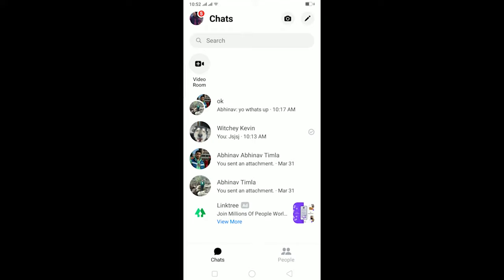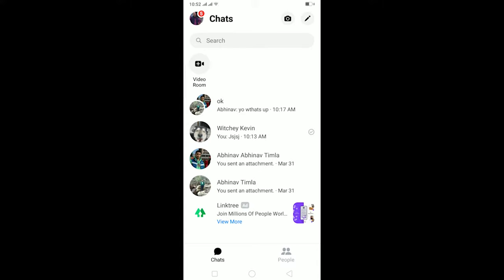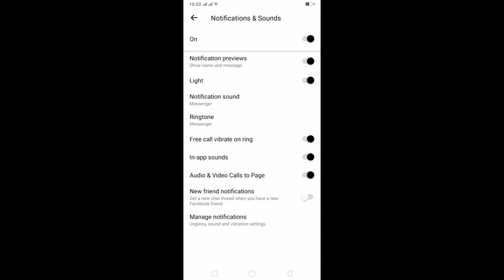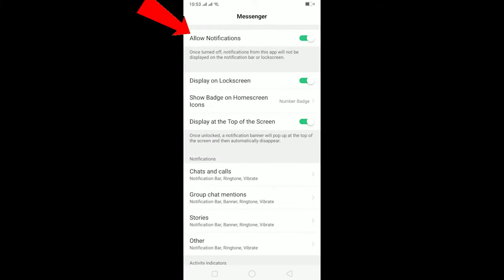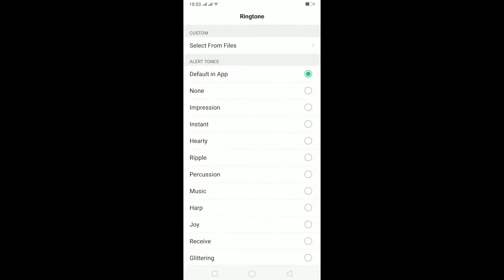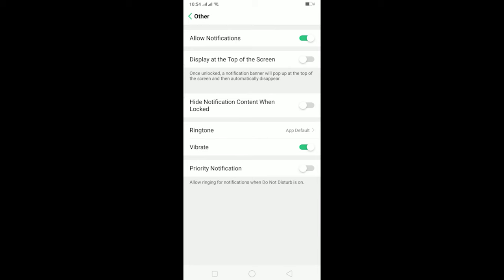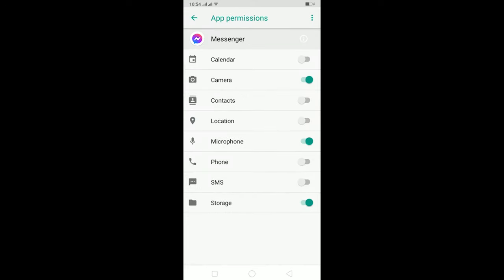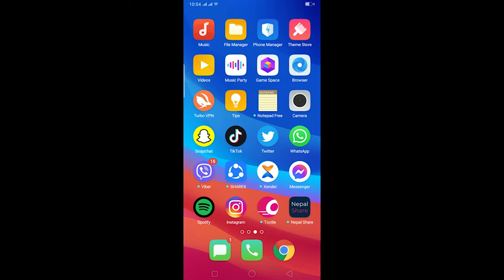How to Fix Messenger Video Call Sound Problem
Fix messenger video call sound error

Are you having problem on your messenger video call sound? This video guides you through the step by step process on how to fix messenger video call sound problem in 2021. This is the common error that you might face time and again. So if this is your first time fixing this error, make sure you watch this video till the end.
Again, here are the steps you need to follow to fix this video call sound problem.